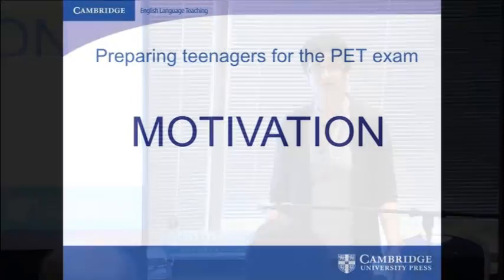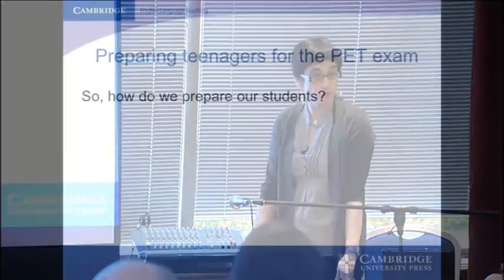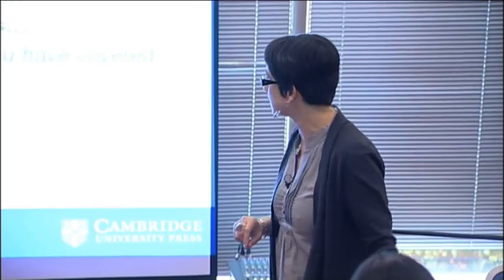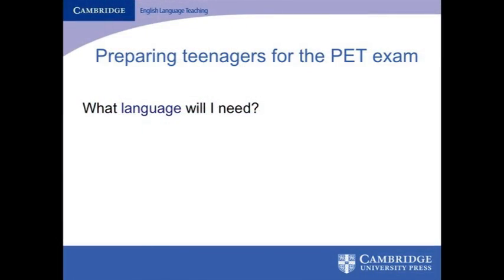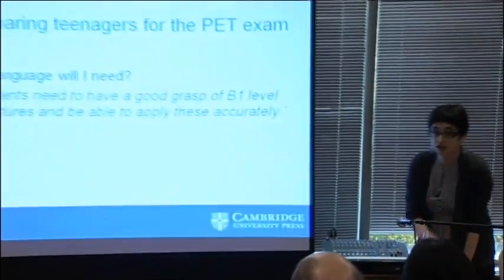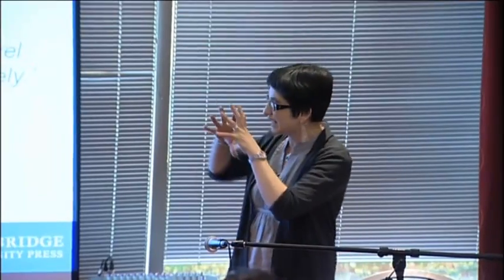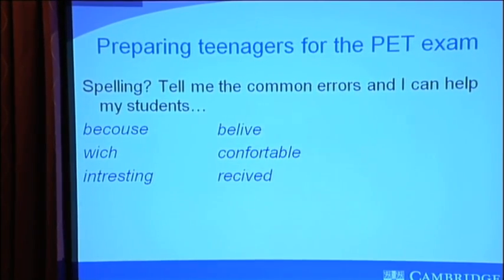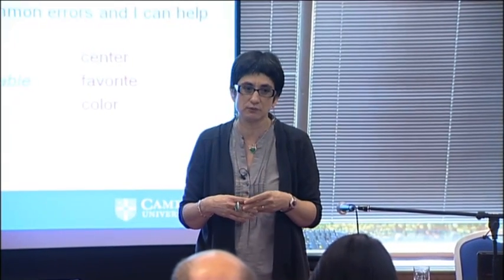Preparing teenagers for the PET exam - Preparing students for the exam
This workshop will highlight some typical PET problem areas based on both the Cambridge Learner Corpus and CESOL reports and consider how we can help our students tackle them. Participants will have the opportunity to try out activities aimed at teenagers using material from the new Complete PET (CUP). Of particular relevance to teachers of teenage students at intermediate/B1 level.